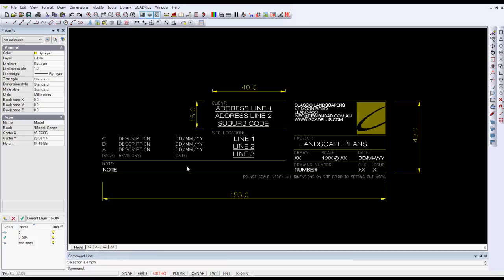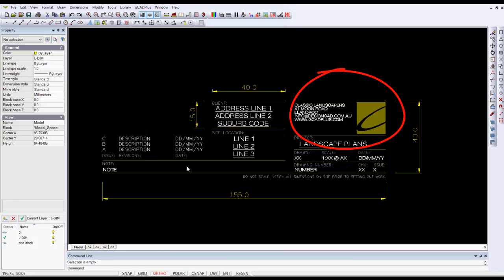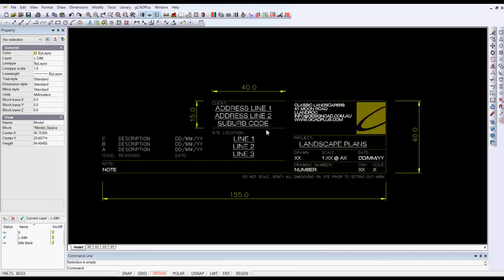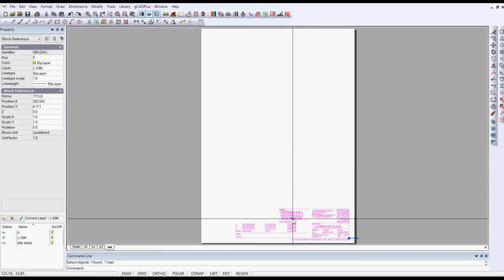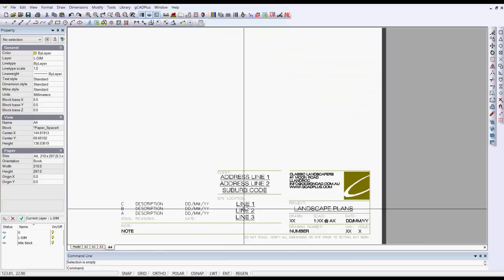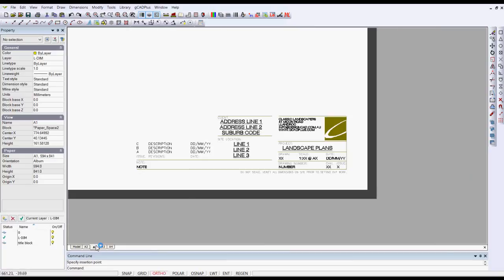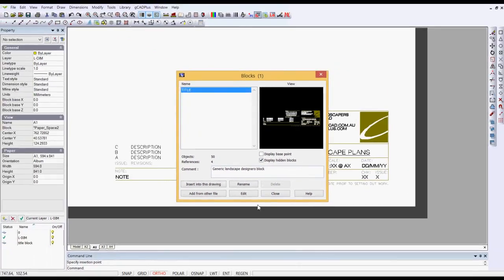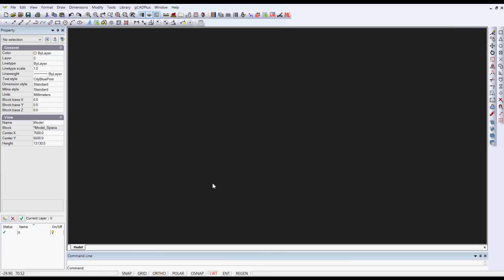How to create a title block for a landscape drawing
We discuss the components of a typical title block used in landscape design work. The value of creating layout sheets complete with title blocks inside your template drawing is stressed.